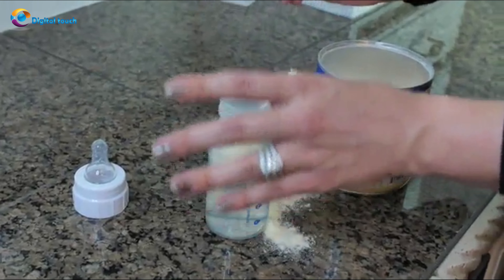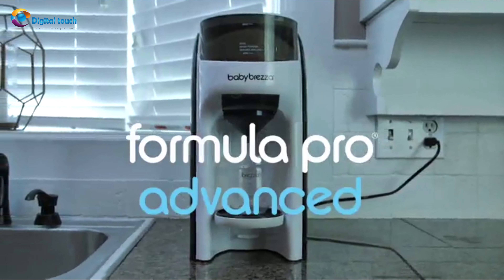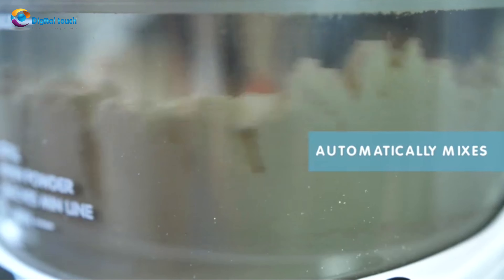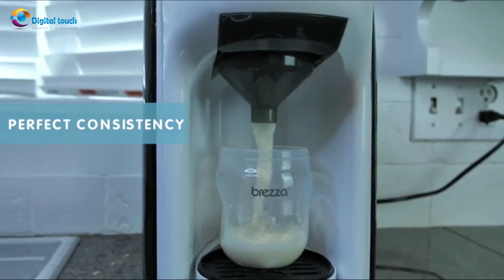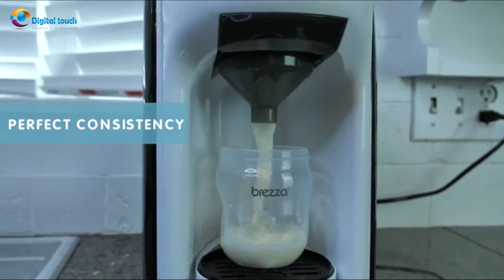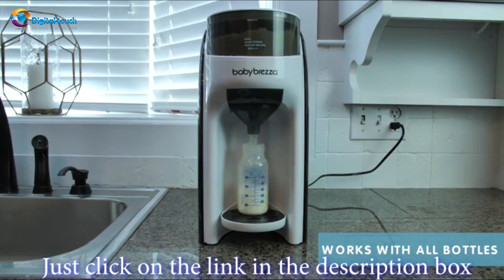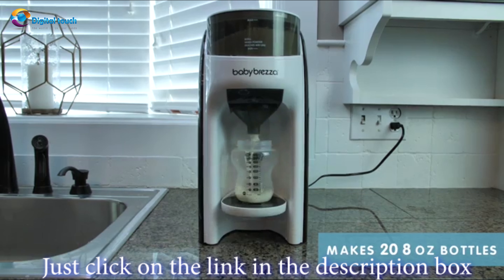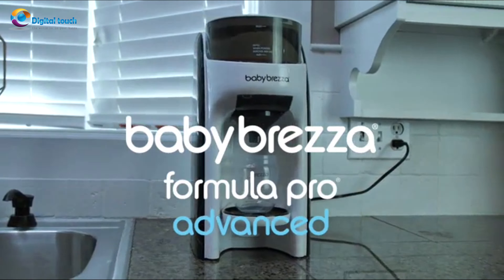New and Improved Baby Brezza Formula Pro Advanced Formula Dispenser Machine Automatically Mix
New and Improved Baby Brezza Formula Pro Advanced Formula Dispenser Machine - Automatically Mix a Warm Formula Bottle Instantly - Easily Make Bottle with Automatic Powder Blending
Baby Brezza Formula Pro Advanced is the most advanced way to automatically make a warm, formula bottle instantly. No measuring, no mixing and no fuss. You can customize the perfect bottle for your baby by choosing 1 ounce increments between 2-10 ounces, 1 of 3 temperature settings or dispensing water only. It works with virtually all brands of formula and all bottle brands and sizes. BPA-FREE.